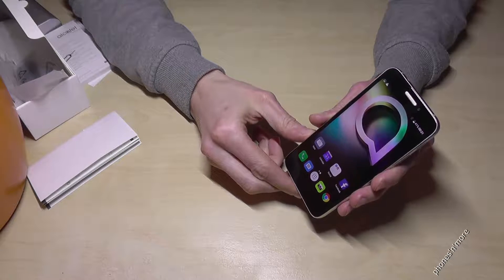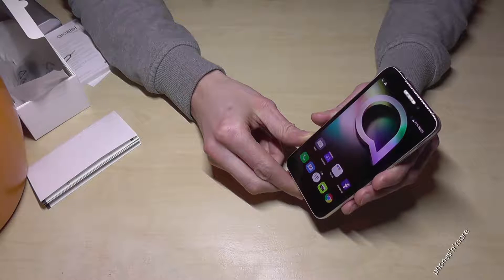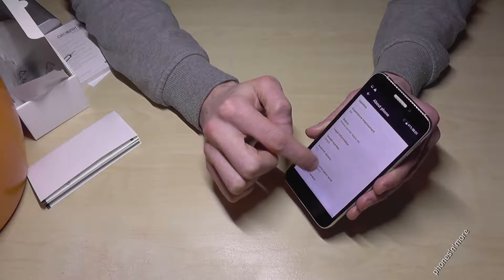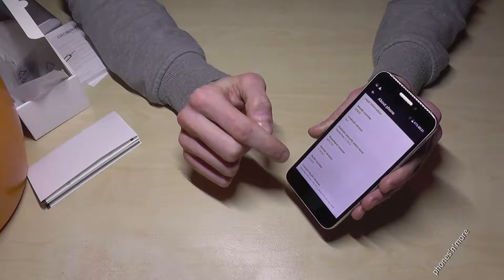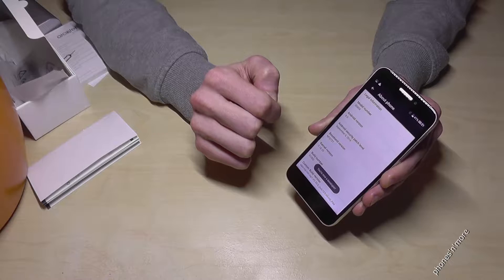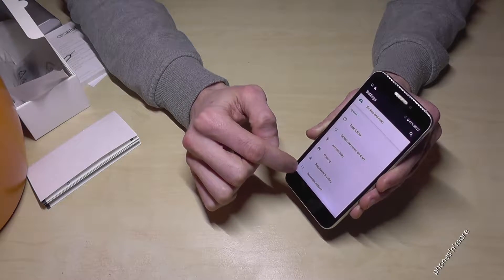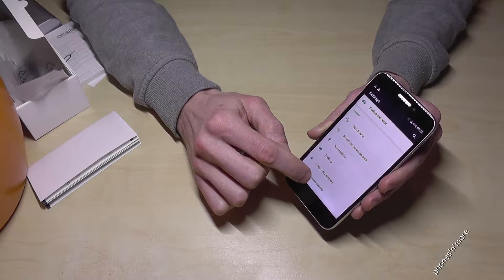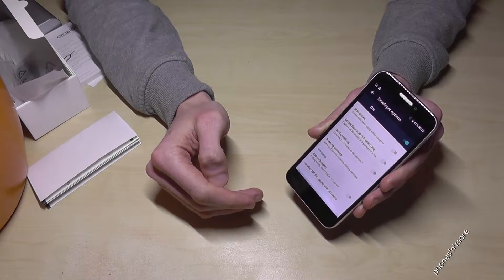Alcatel Shine Lite: How to enable the developer options? (for USB-Debugging etc.)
With this video, I gonna show you, how to enable the developer options? You need them to activate the USB-Debugging.